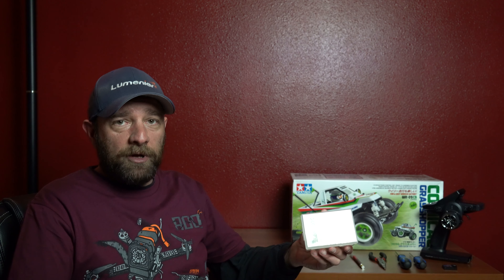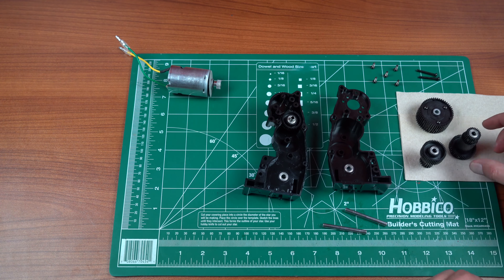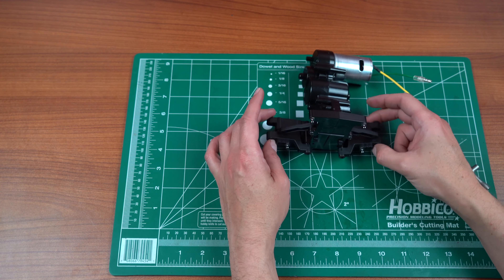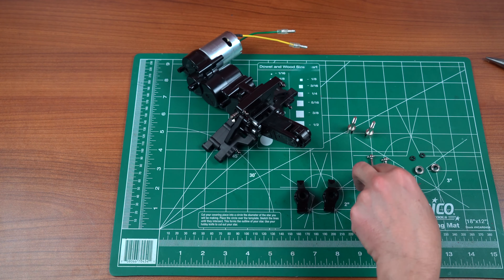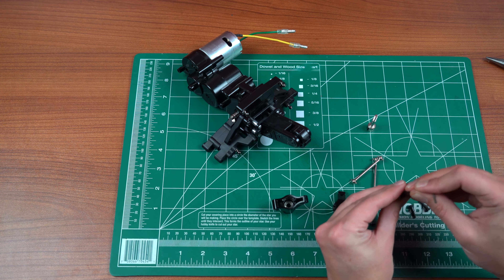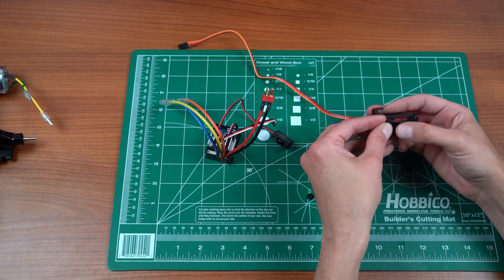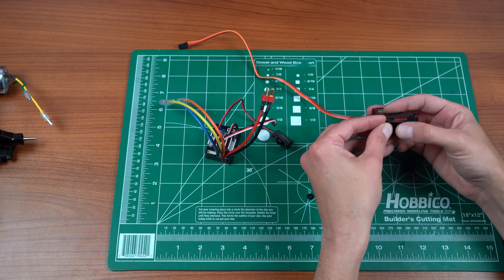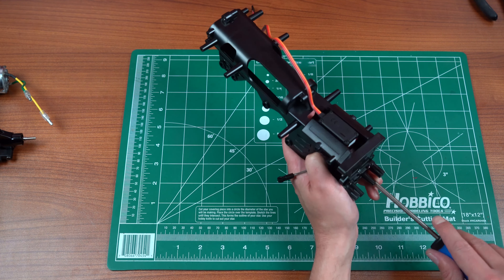Tamiya Comical Grasshopper Build Part 1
Part one of the Tamiya Comical Grasshopper build. I will leave a link below for the YouTubers channels I mentioned in the video.